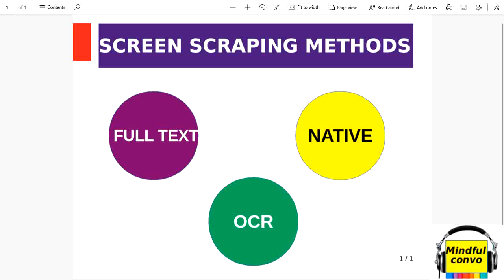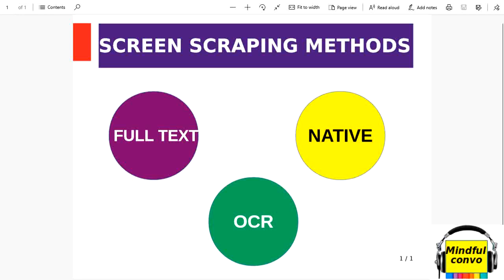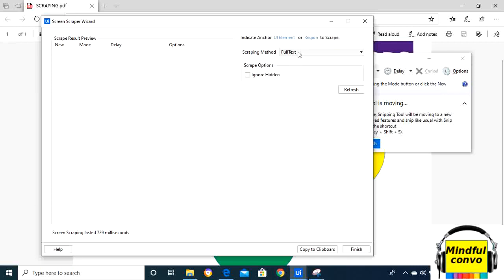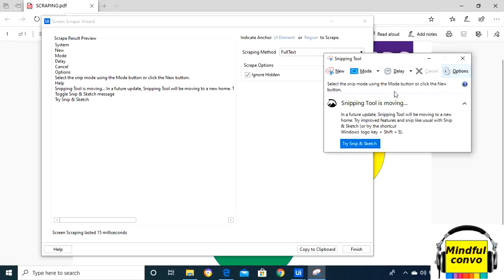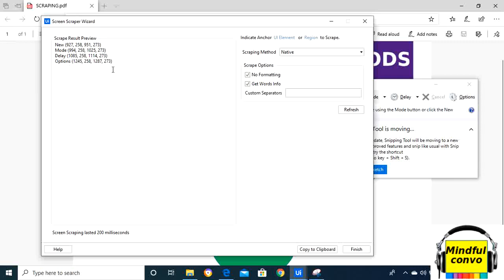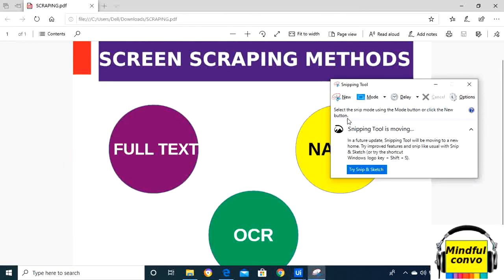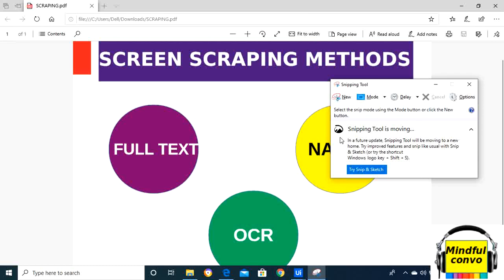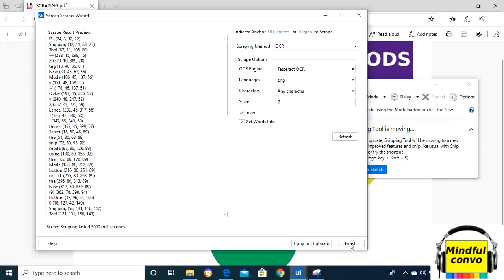SCREEN SCRAPING UIPATH RPA|SCREEN SCRAPING TUTORIAL | NATIVE METHOD | FULL TEXT METHOD | OCR METHOD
The video tells about the screen scraping in rpa uipath studio . In the further videos we will discuss about the screen scraping methods.